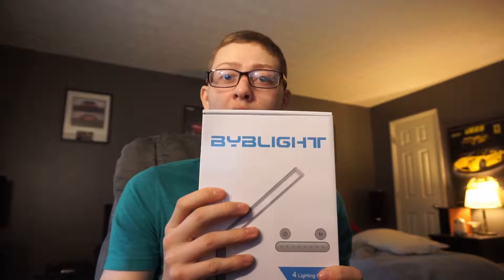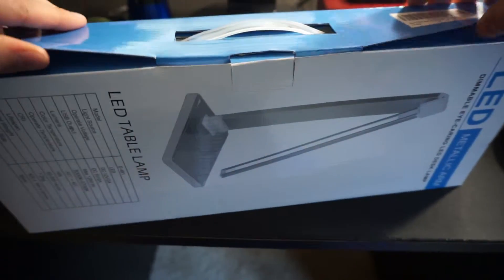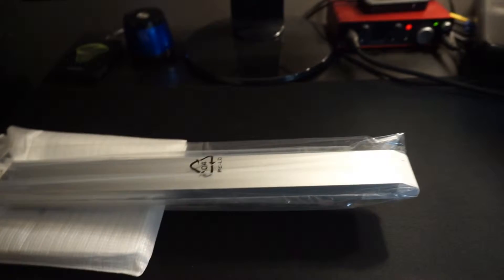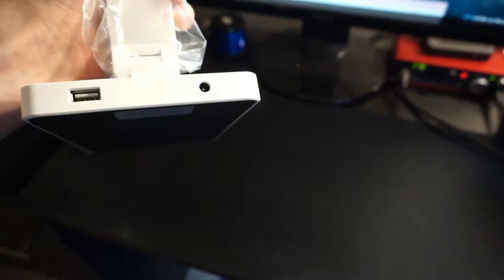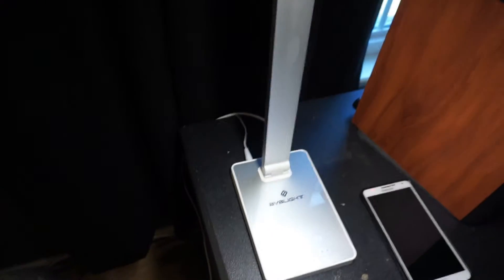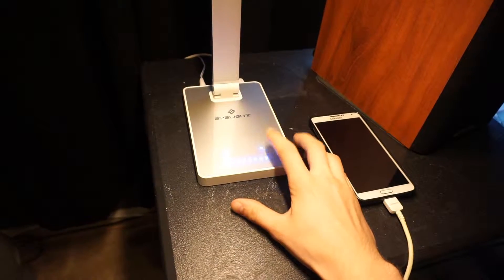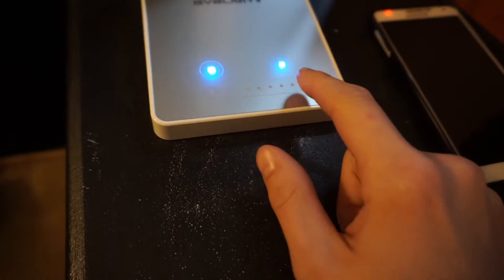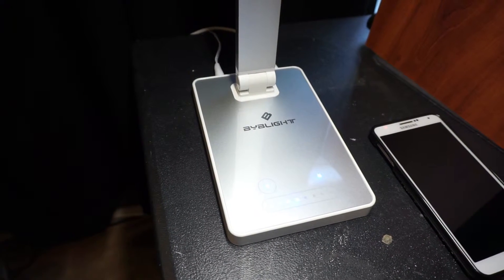BYBLight Table Lamp Unboxing & Review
The is one little powerful LED lamp and is great for anyone that needed some light to brighten up your desk or even your day!

BYBLight Deck Lamp: